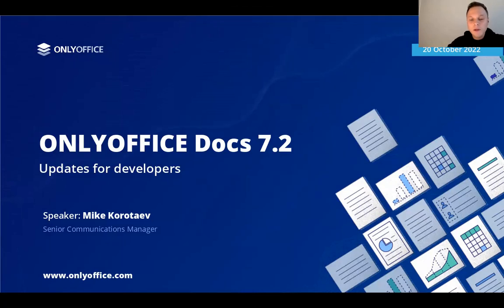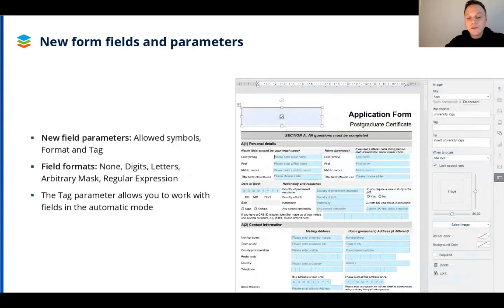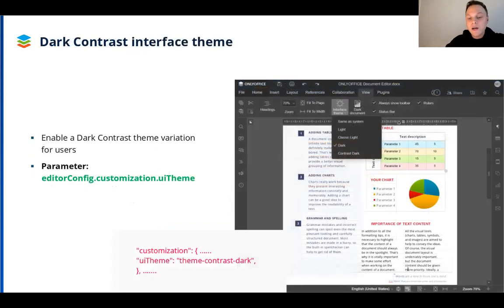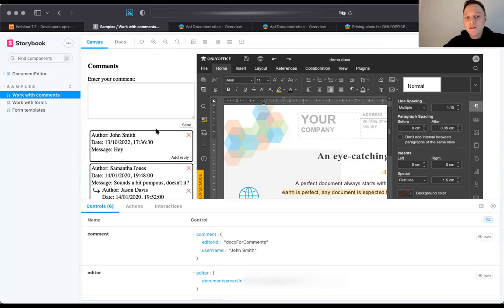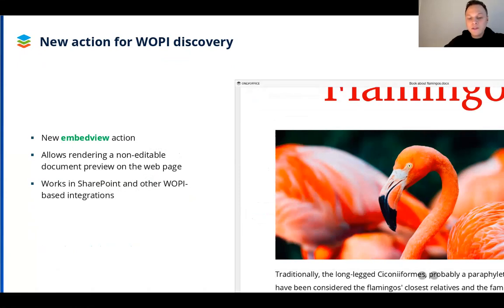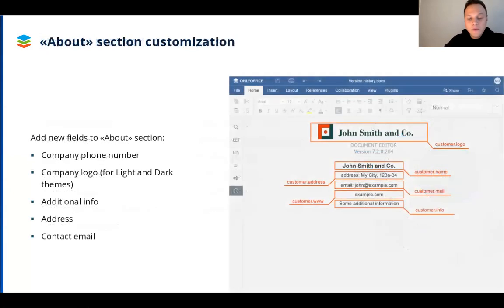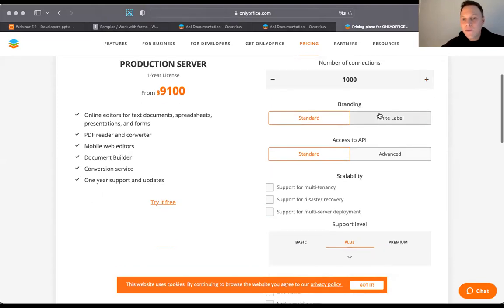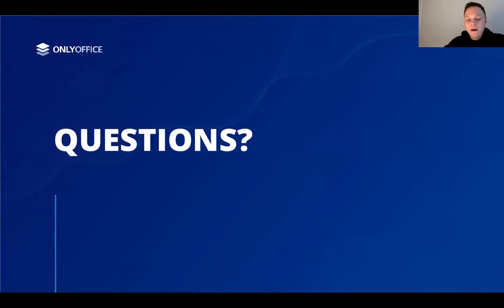ONLYOFFICE Docs 7.2: Updates for developers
Discover all ONLYOFFICE Docs 7.2 updates for developers in this webinar😎

00:30 What's new in ONLYOFFICE Docs 7.2?
01:08 New features in ONLYOFFICE Docs 7.2
01:24 Live Viewer
01:53 New fields (Complex Field, Phone, Email)
03:29 Ligatures & new languages
04:52 OLE spreadsheets
05:20 Dark Contrast interface theme
06:27 Working with documents from external interfaces
10:23 embedview for WOPI discovery
11:40 Plugin marketplace
13:20 New API methods for plugins
13:35 Customization of the About section
14:25 Four-letter language codes
14:58 New pricing calculation
17:12 License parameters for user quota
18:05 Document Builder 7.2 API updates

Have already tested ONLYOFFICE Docs 7.2? Share your feedback in the comments💭